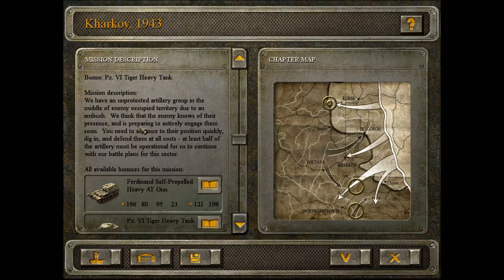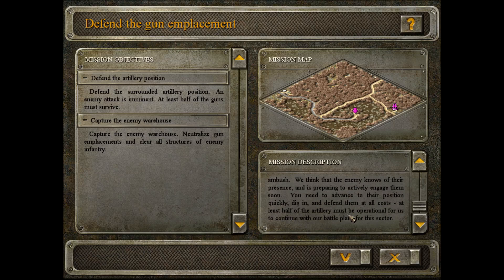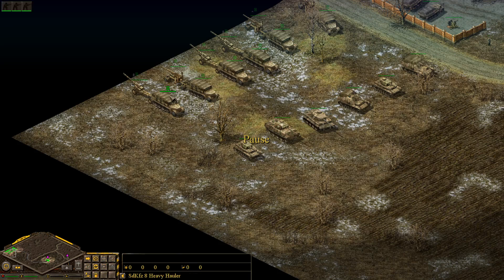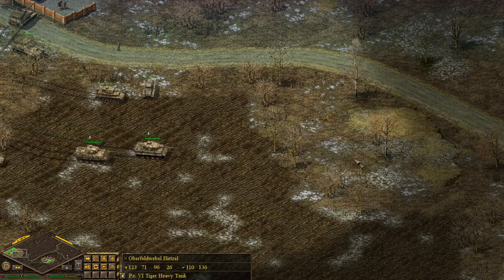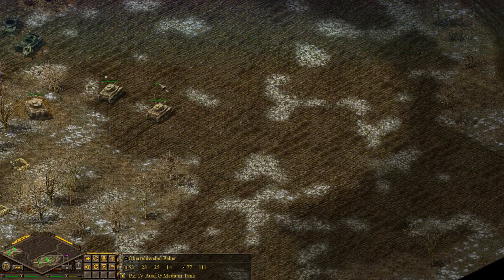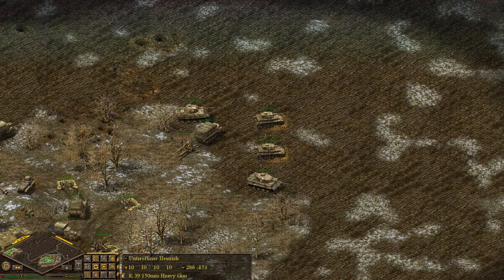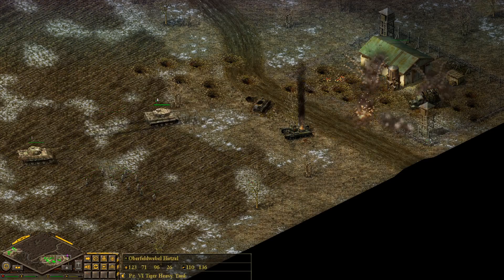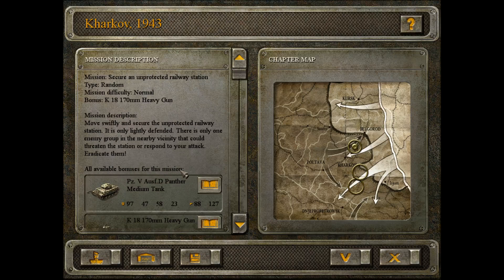Blitzkrieg Part 17 - Kharkov '43 Random Mission 2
Yet another random mission in the Kharkov 1943 chapter.
Defend the gun emplacements, then take the warehouse.
Quick and easy, and we get another Tiger.

Comfyzeit!